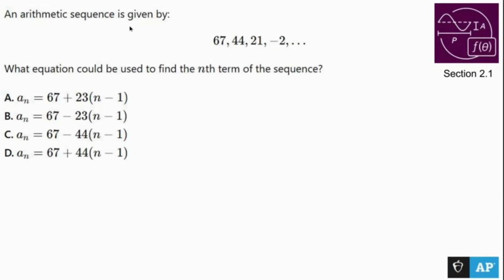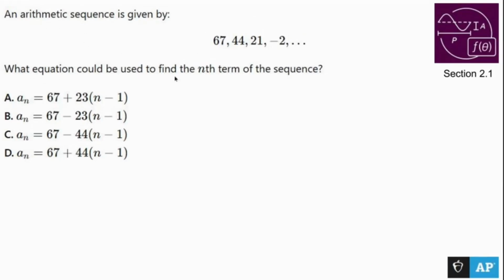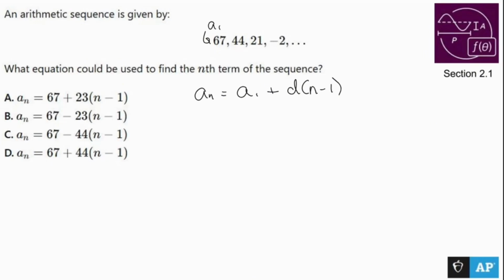AP Precalculus Section 2.1 Example: Find the Equation of an Arithmetic Sequence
To find the equation of an arithmetic sequence, start by identifying two key pieces of information: the first term and the common difference.

The first term is the number that begins the sequence. The common difference is the amount added (or subtracted) each time to get from one term to the next.

Next, use the general formula for an arithmetic sequence:
the nth term equals the first term plus the common difference multiplied by one less than the term number.

In words, you take the first term and add the common difference times (n minus 1).

This equation allows you to find any term in the sequence by substituting the term number for n.

1.1 Change in Tandem
1.2 Rates of Change
1.3 Rates of Change in Linear and Quadratic Functions
1.4 Polynomial Functions and Rates of Change
1.5 Polynomial Functions and Complex Zeros
1.6 Polynomial Functions and End Behavior
1.7 Rational Functions and End Behavior
1.8 Rational Functions and Zeros
1.9 Rational Functions and Vertical Asymptotes
1.10 Rational Functions and Holes
1.11 Equivalent Representations of Polynomial and Rational Expressions
1.12 Transformations of Functions
1.13 Function Model Selection and Assumption Articulation
1.14 Function Model Construction and Application
2.1 Change in Arithmetic and Geometric Sequences
2.2 Change in Linear and Exponential Functions
2.3 Exponential Functions
2.4 Exponential Function Manipulation
2.5 Exponential Function Context and Data Modeling
2.6 Competing Function Model Validation
2.7 Composition of Functions
2.8 Inverse Functions
2.9 Logarithmic Expressions
2.10 Inverses of Exponential Functions
2.11 Logarithmic Functions
2.12 Logarithmic Function Manipulation
2.13 Exponential and Logarithmic Equations and Inequalities
2.14 Logarithmic Function Context and Data Modeling
2.15 Semi-log Plots
3.1 Periodic Phenomena
3.2 Sine, Cosine, and Tangent
3.3 Sine and Cosine Function Values
3.4 Sine and Cosine Function Graphs
3.5 Sinusoidal Functions
3.6 Sinusoidal Function Transformations
3.7 Sinusoidal Function Context and Data Modeling
3.8 The Tangent Function
3.9 Inverse Trigonometric Functions
3.10 Trigonometric Equations and Inequalities
3.11 The Secant, Cosecant, and Cotangent Functions
3.12 Equivalent Representations of Trigonometric Functions
3.13 Trigonometry and Polar Coordinates
3.14 Polar Function Graphs
3.15 Rates of Change in Polar Functions

/ nickperich

Nick Perich
Norristown, Pa